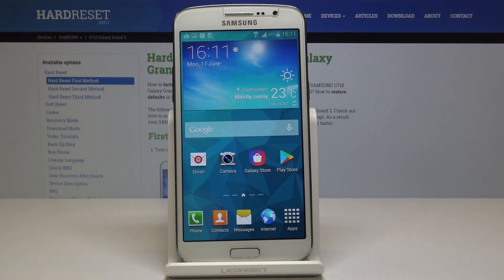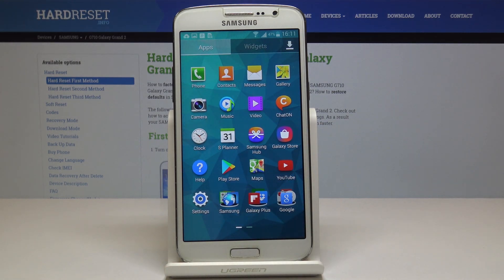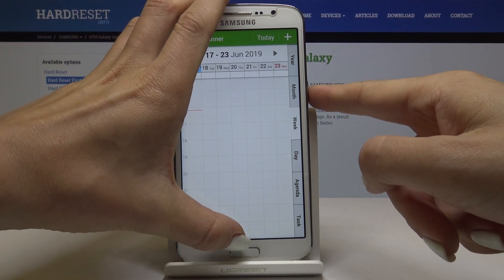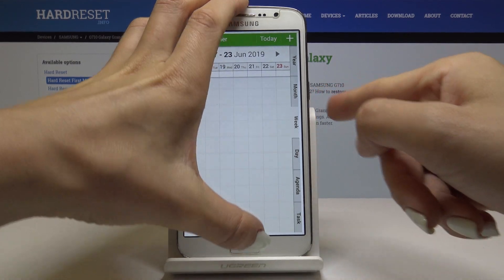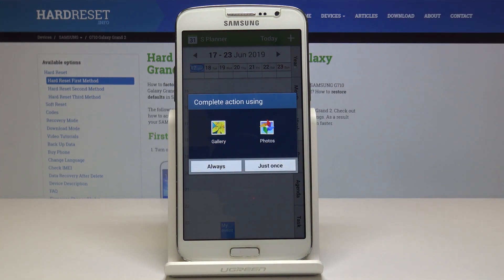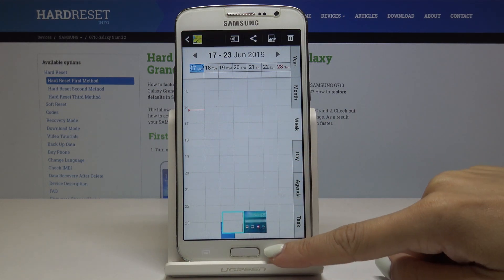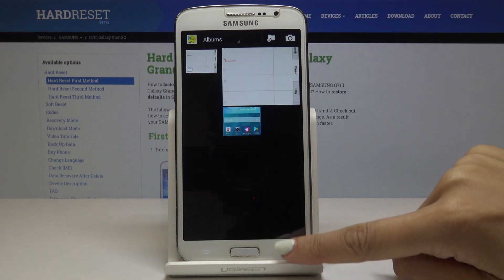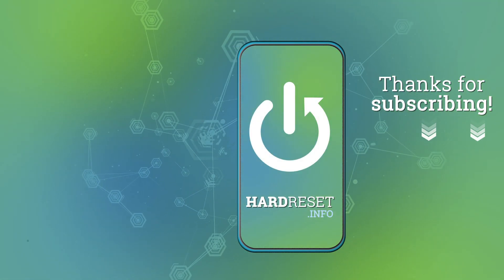How to Take Screenshot in SAMSUNG Galaxy Grand 2 - Capture Screen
Find more info about SAMSUNG Galaxy Grand 2:
Check out all methods of taking screenshots in SAMSUNG Galaxy Grand 2. In the presented video tutorial, we show you how easily you can capture screen and find screenshot folder in order to edit, share, delete taken screenshot. Let’s follow our instruction and smoothly save screen in SAMSUNG Galaxy Grand 2.

How to take screenshot on SAMSUNG Galaxy Grand 2? How to save screens in SAMSUNG Galaxy Grand 2? How to capture screen in SAMSUNG Galaxy Grand 2 How to open screenshot folder in SAMSUNG Galaxy Grand 2? How to get access to taken screenshots in SAMSUNG Galaxy Grand 2?